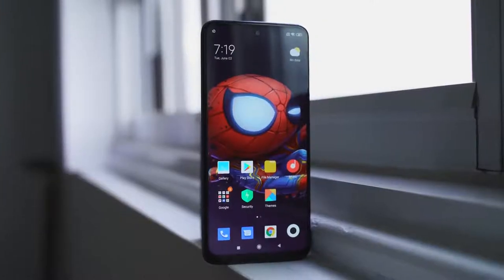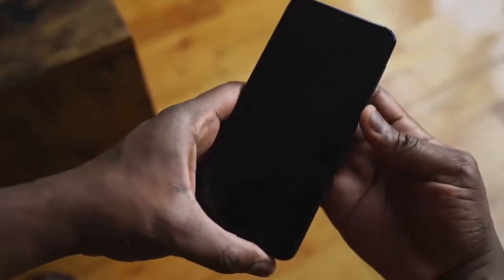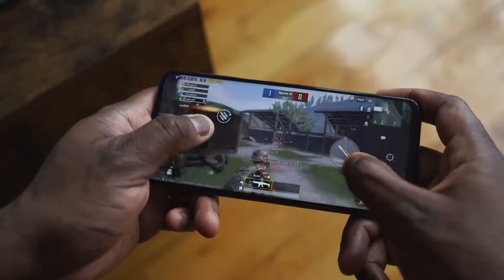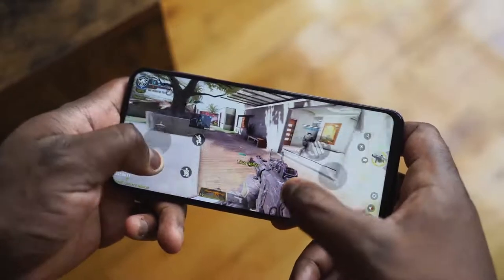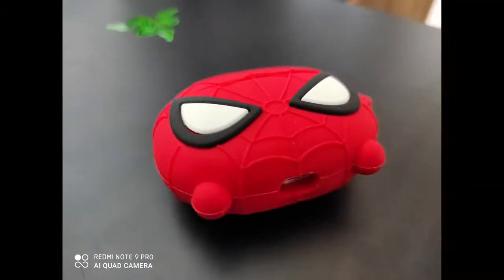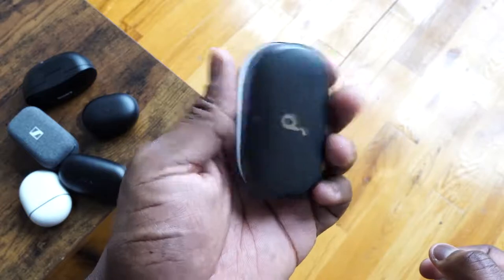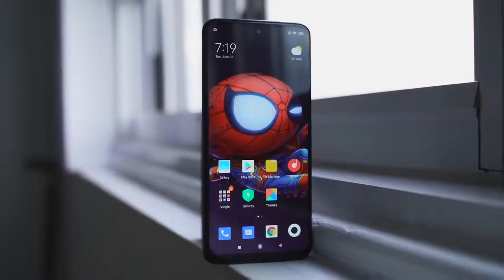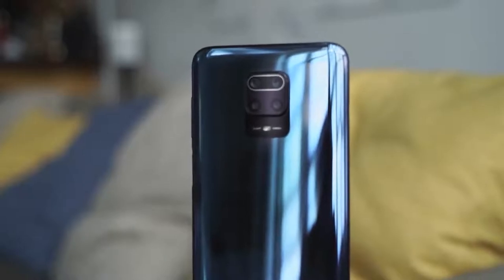REDMI NOTE 9 PRO MAX || The 200$ Budget King || Gaming Champ??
Redmi Note 9 Pro Max is $200 and, yes it's got features that would make you think twice, lets check it out.